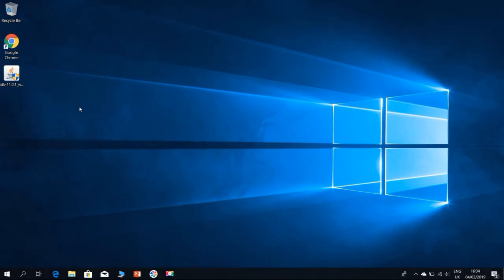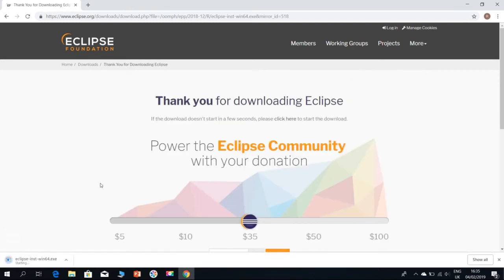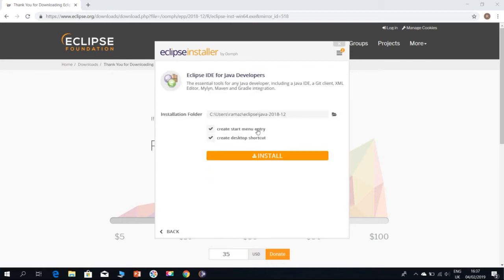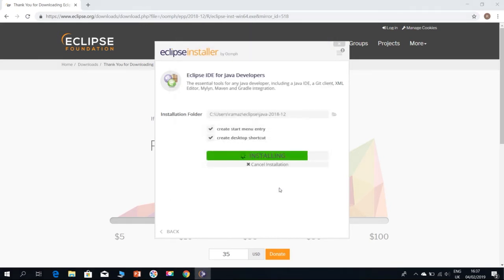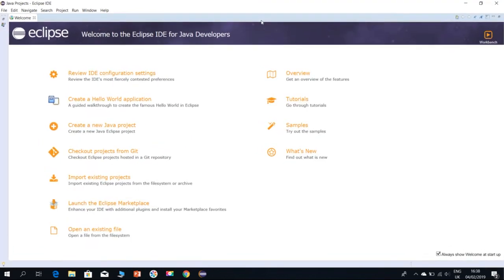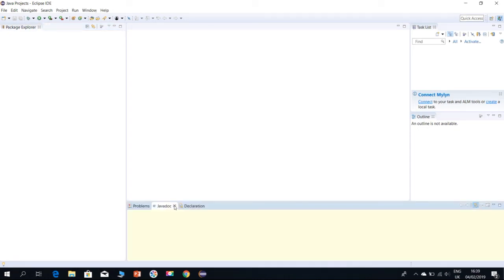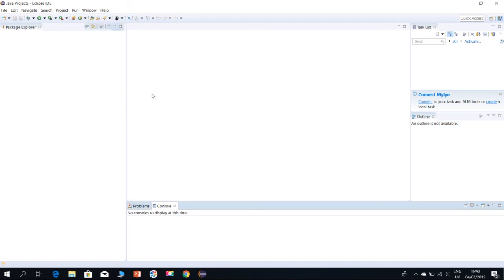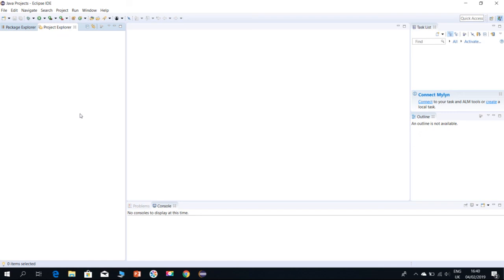Download and Run Eclipse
Download and run eclipse is famous for Java integrated development environment IDC eclipse is
powerful and it's an advanced text editor with a lot of plug-ins and tools with eclipse you can write
your Java programs much faster and executes them with just the push of a button.
Also, the plug-in architecture gives you the ability to constantly add to the development tools you need.
Also, there are lots of features in eclipse if you want to learn more let's check out the official eclipse
help documents because I mean this isn't a course just about eclipse
so installing eclipse is pretty easy.
If you don't have Java JD K installed on your computer are ready.
First please take a moment and do it.
So now we're going to install eclipse on the Windows operating system.
So if you're Linux or Mac user don't worry about it because there's not gonna be that much that's different
or difficult and you can follow similar instructions on the Eclipse Web site to install eclipse on Linux
or Mac as well.
So now go to whatever your favorite search engine Google is and search Eclipse and on that result page
choose the download link now on this page we choose the proper link according to our particular operating
system and type right.
So my system type is Windows 64 bit so I'm choosing download 64 bit.
Now if your system is 32-bit you're just gonna have to download the 32-bit version now on this page.